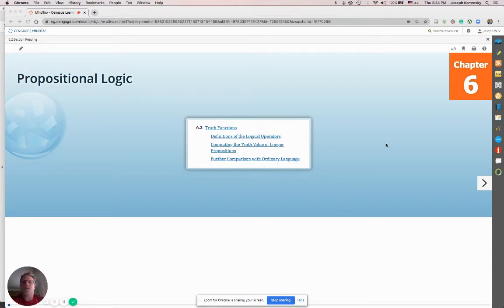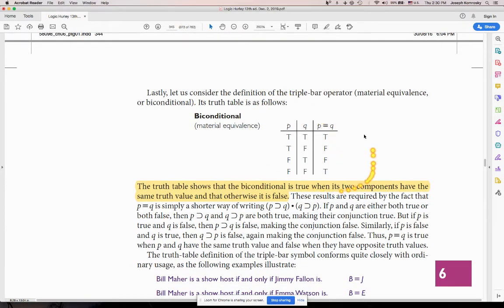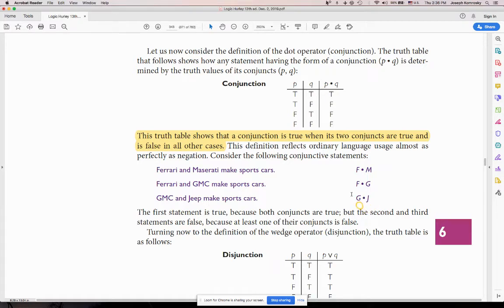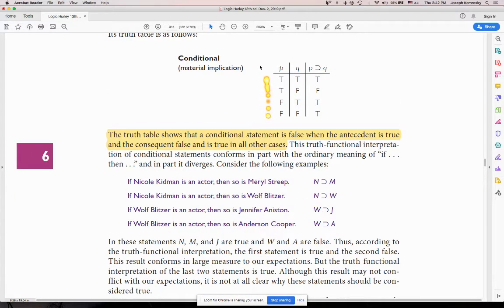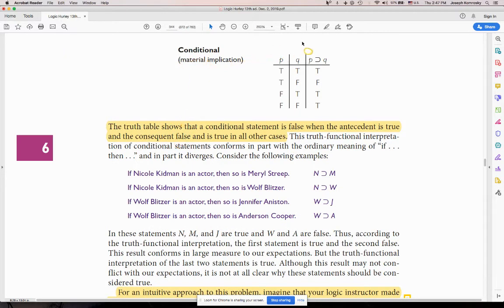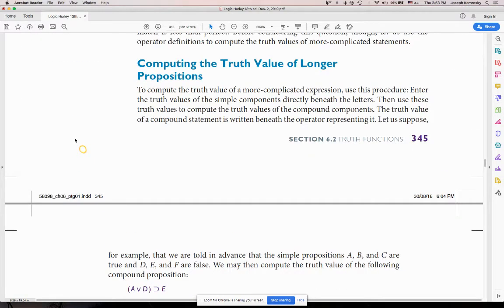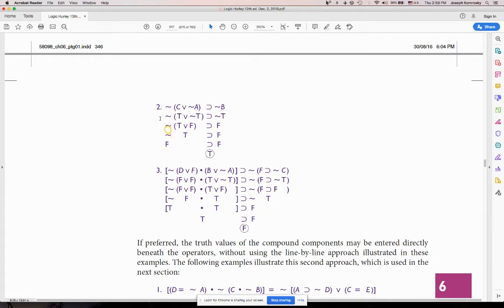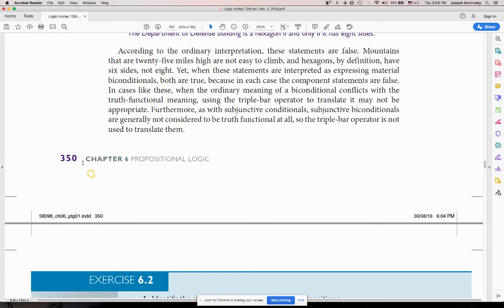Hurley's Introduction to Logic, 13th ed. - Section 6.2 Truth Functions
Here I help you understand more about the truth values of 5 logical operators: I'll show you how to compute the truth values of a logical operator and how to compute the truth values of propositions that have multiple logical operators.